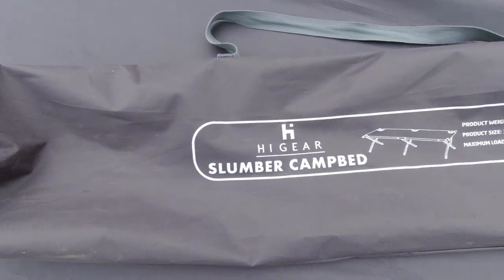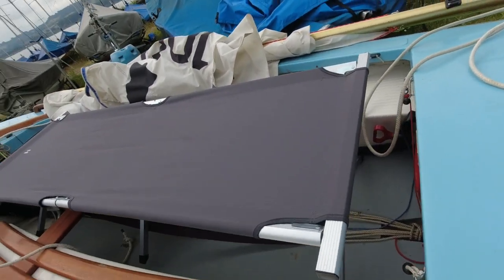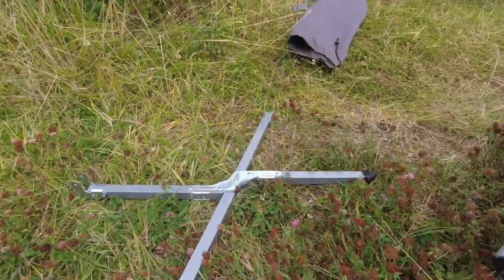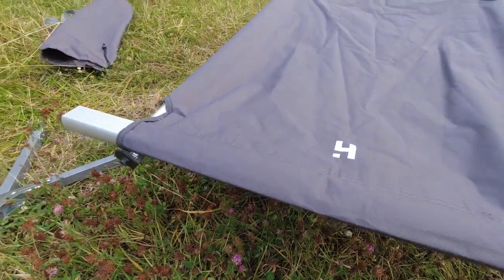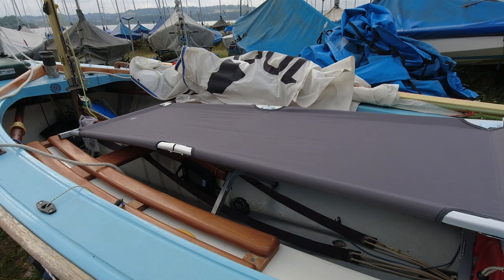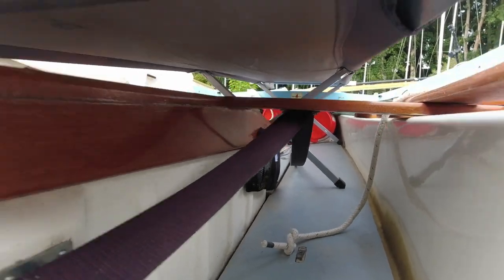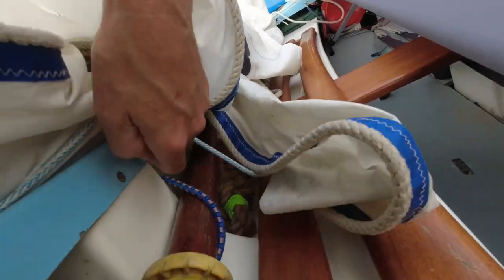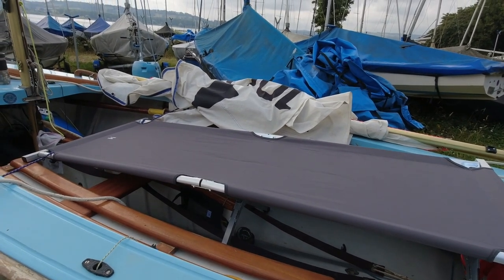GP14 Bed for dinghy cruising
Showing my chosen (for now) method of sleeping onboard SKISMO when cruise/camping. The bed was chosen for the ability to sleep above the cockpit floor and also for being able to use the campbed as it was originally intended if camping/sleeping on land during a dinghy cruise trip. Space is a little tight but I believe it is a small price to pay to guarenteee a dry night.